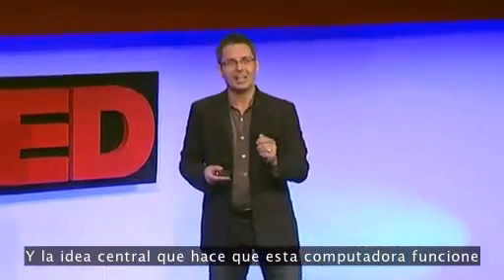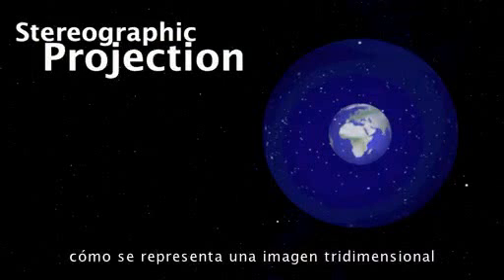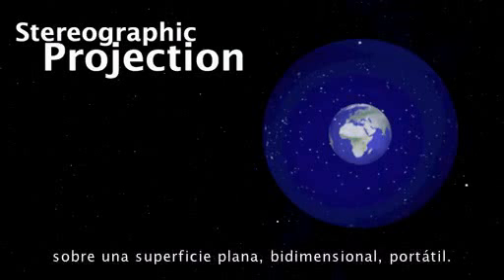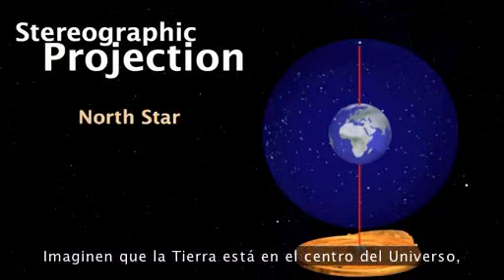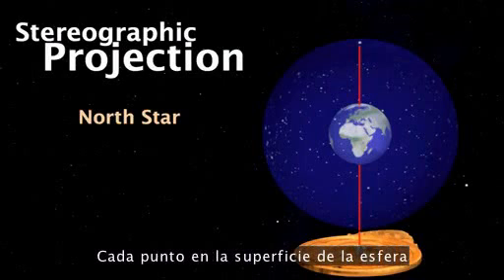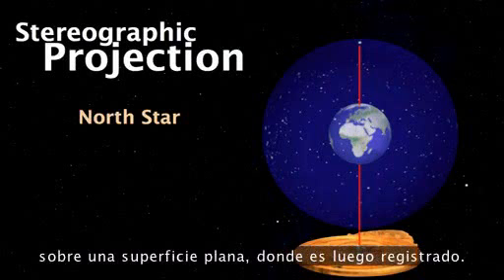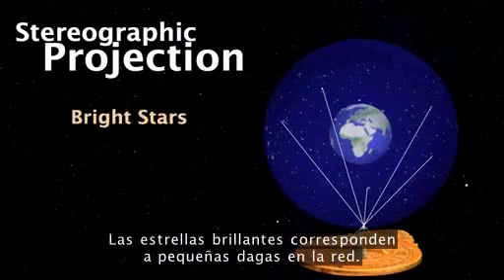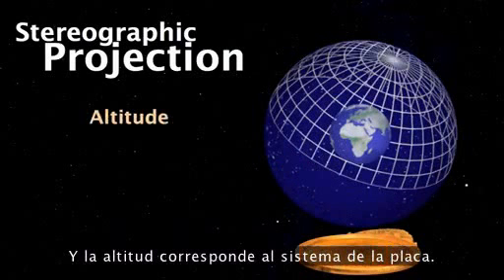ASTROLABIO definición y uso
LIMA, PERU,